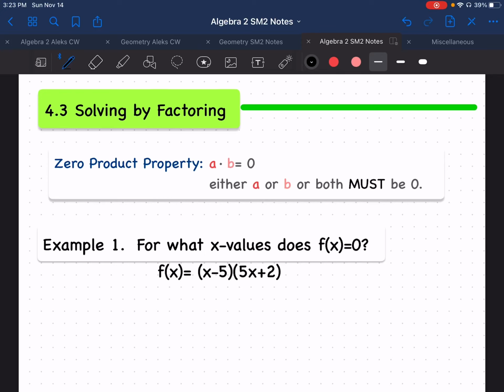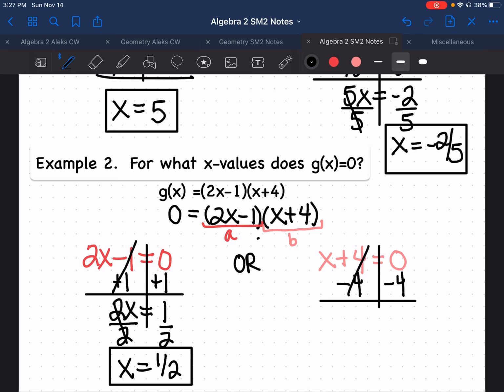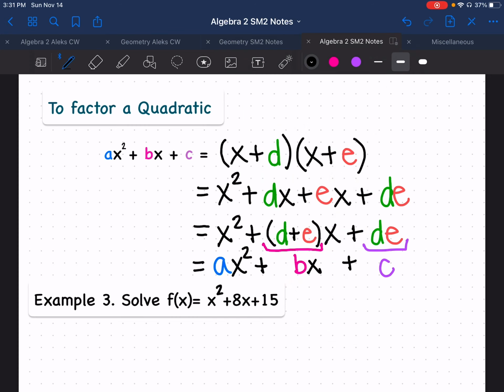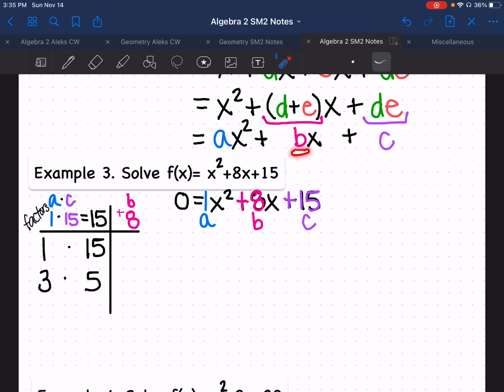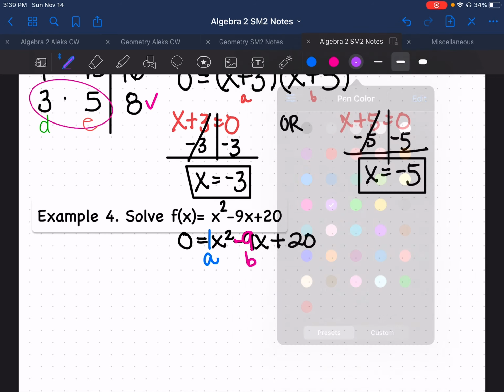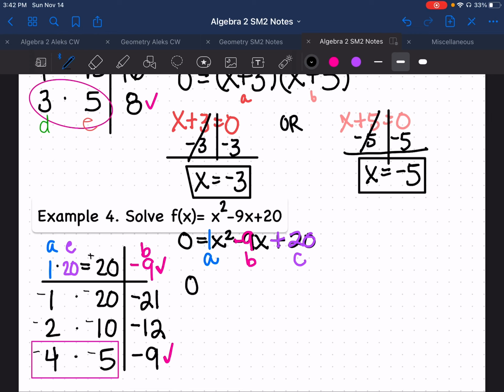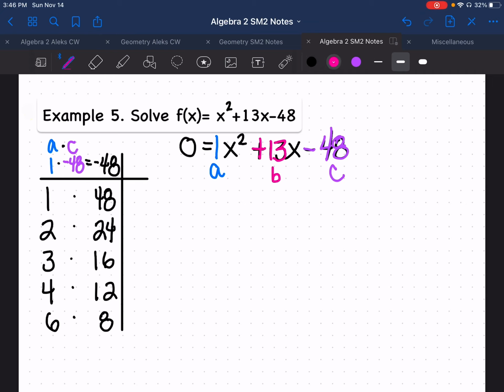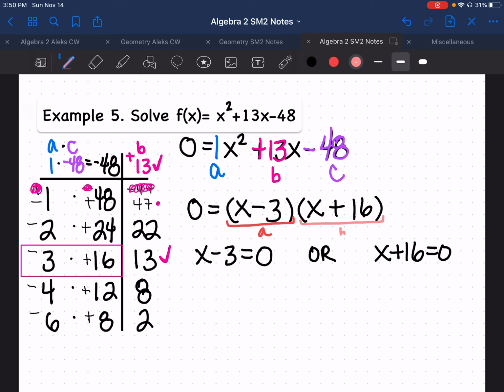Alg2 4.3 Solving by Factoring